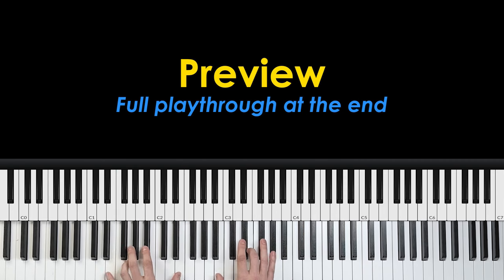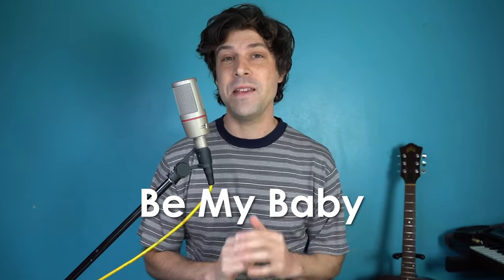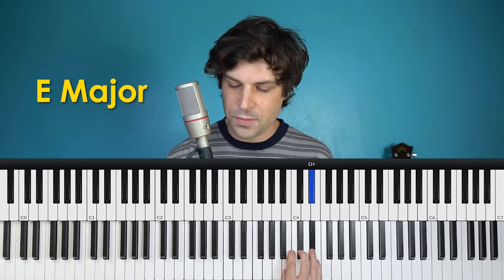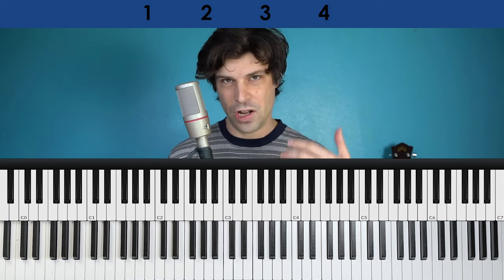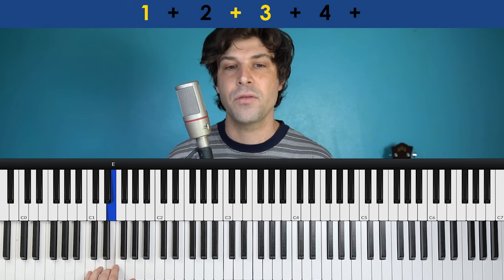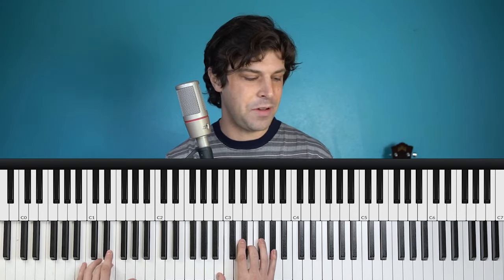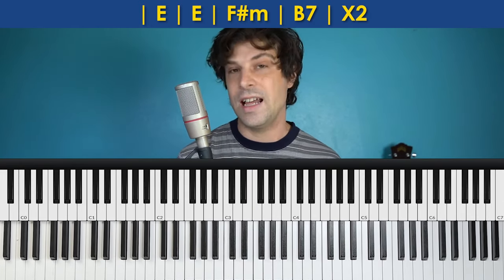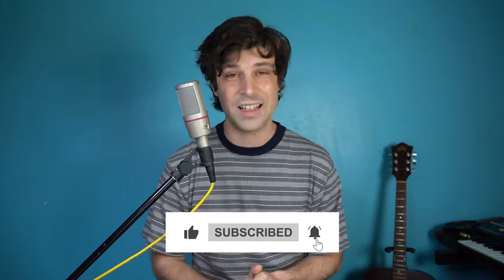How To Play "Be My Baby" by The Ronettes [Piano Tutorial + Chord Chart]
Be My Baby Piano Tutorial (by The Ronettes) - 🔷 Join Nate's 5-level Piano Course - In this piano lesson, you'll learn a great-sounding piano arrangement using chords that's perfect if you want to accompany yourself on the piano while you sing.

🟡 FOLLOW ALONG!

⏰ Be My Baby (The Ronettes) Piano Lesson Timestamps ⏰

00:00 - Be My Baby piano part preview
00:17 - Hello!
00:59 - Intro
03:50 - Verses
08:05 - Chorus
10:14 - Instrumental
11:23 - Conclusion
11:40 - Be My Baby Full Piano Cover With Singing

🔷 DIGITAL PIANO RECOMMENDATIONS!

►In my videos (this is a newer model)
►Another great choice
►Best budget option

🔷 Nate’s Piano Chord Courses and Resources!

🔷 Piano with Nate Song Library!